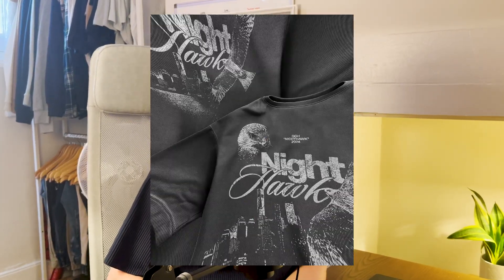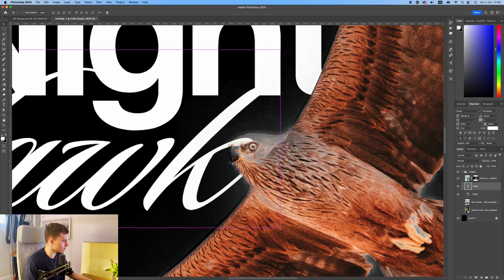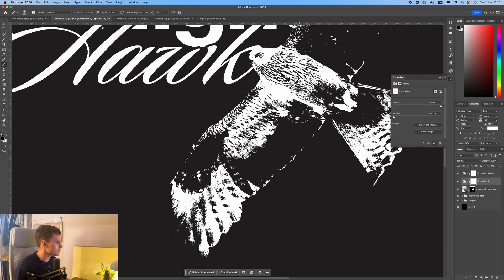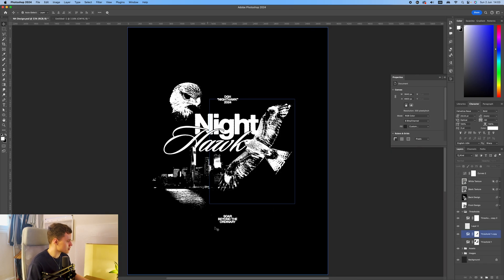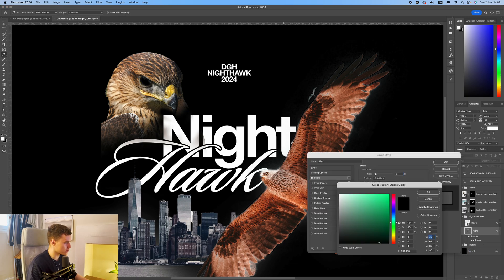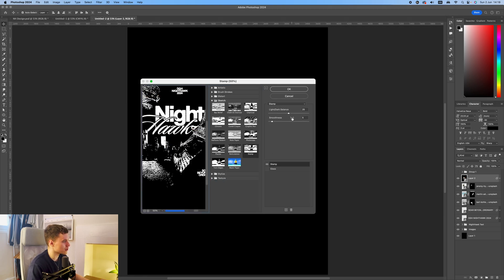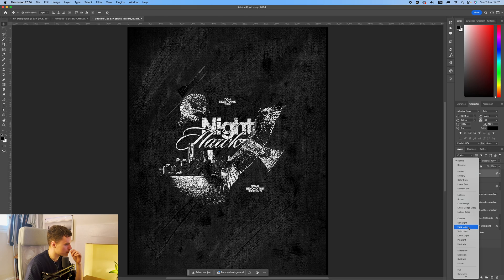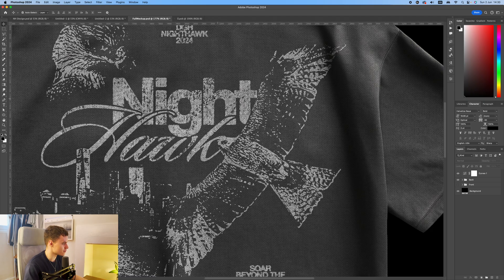Creating a CLOTHING BRAND DESIGN in Photoshop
Watch how I created this concept clothing brand design in Photoshop!

Chapters:
00:00 Intro
00:07 Document Settings
00:46 Add Image
01:14 Add Text
02:15 Add Threshold
03:40 Image Formatting
06:11 Text Effects
07:42 Add Filters
09:22 Add Texture
10:41 Mock Up
11:37 Outro

Whether you’re a Photoshop beginner or a seasoned professional, I hope this tutorial will help you gain insight into my process, and potentially help you out in your own.

Photographers:
- Jeremy Hynes
- Karl Kohler
- Martin Adams